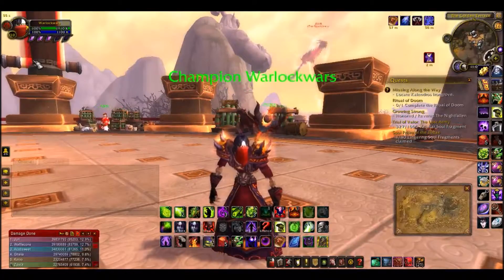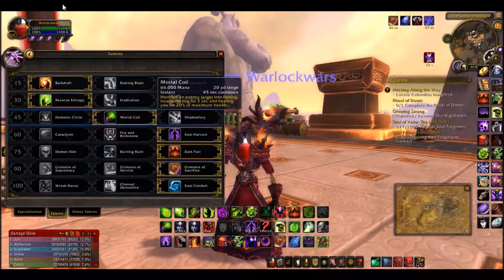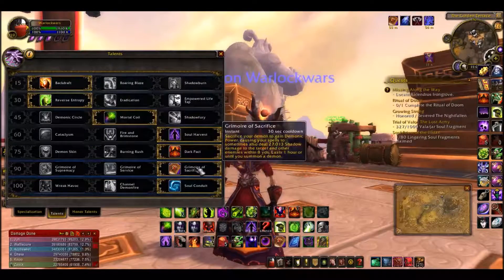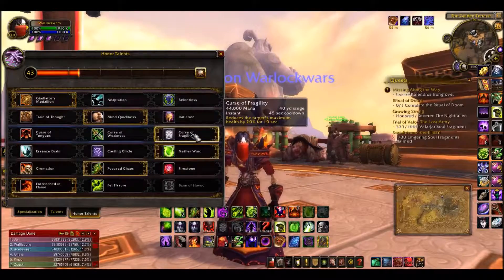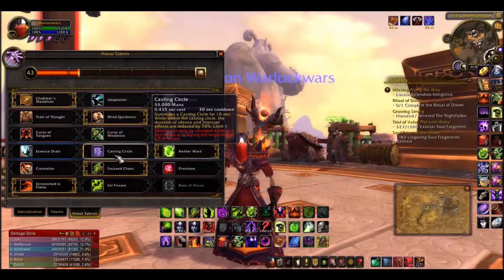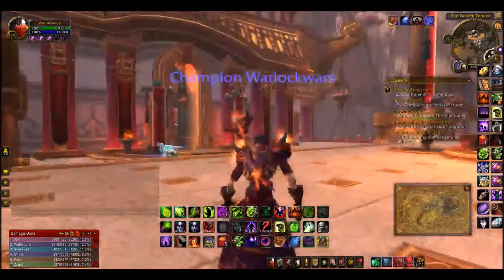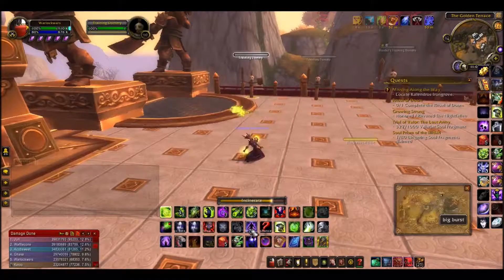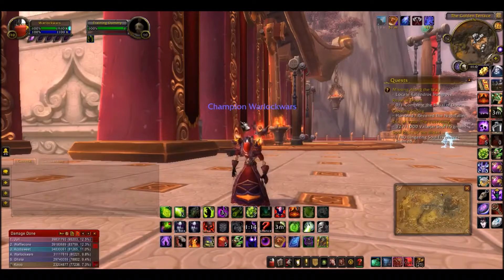Destro lock 7.1.5 guide